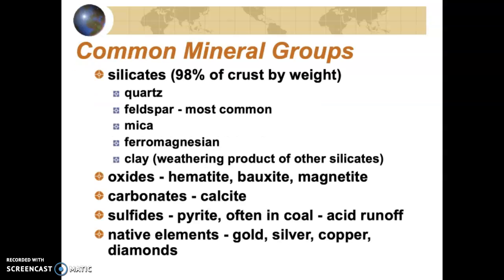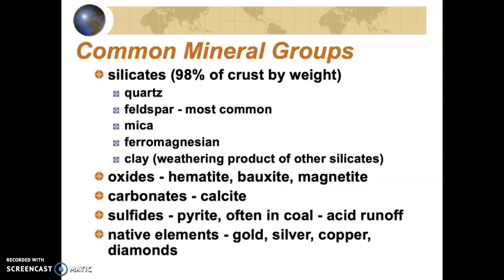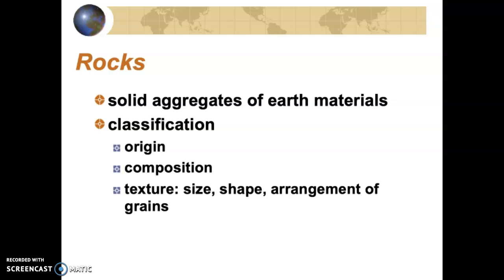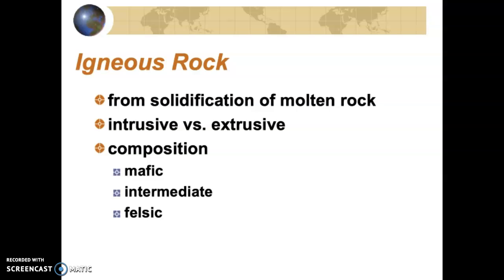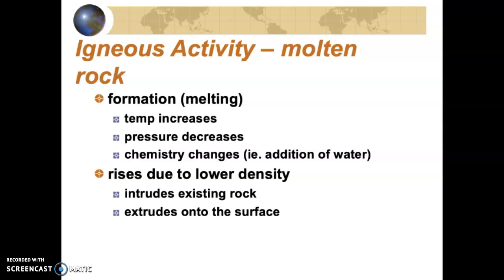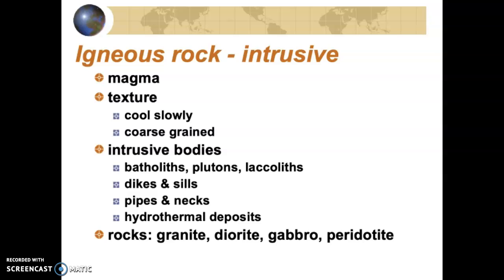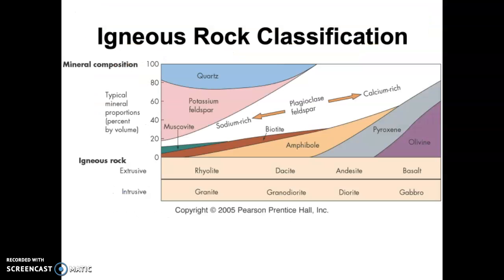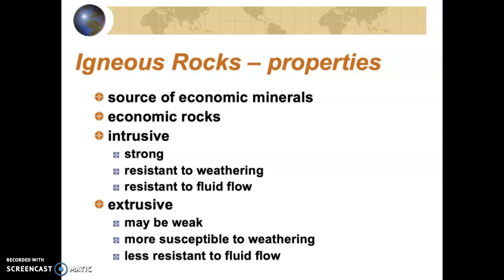1008 - Rocks - part 1